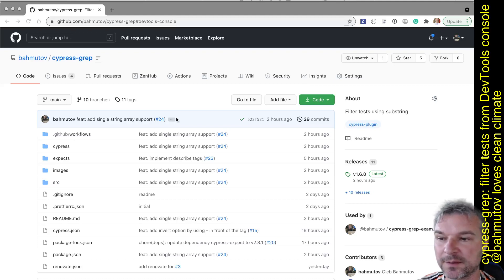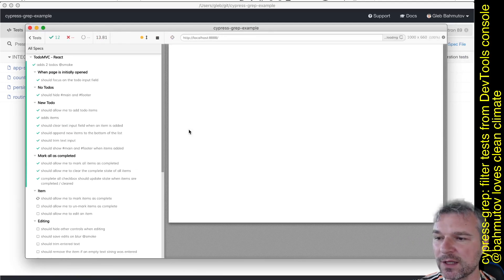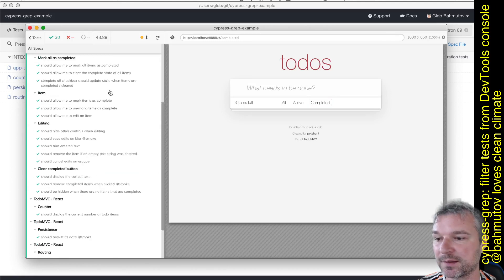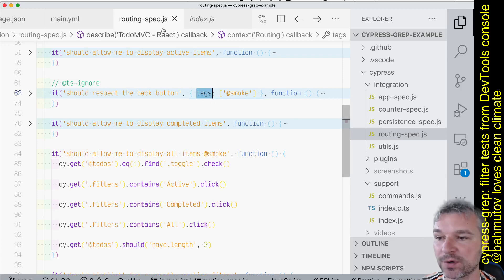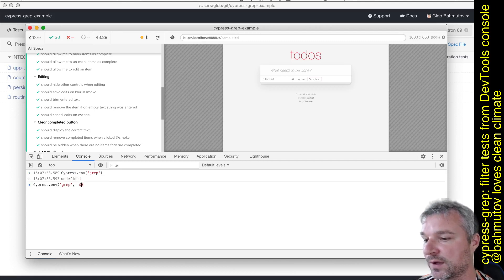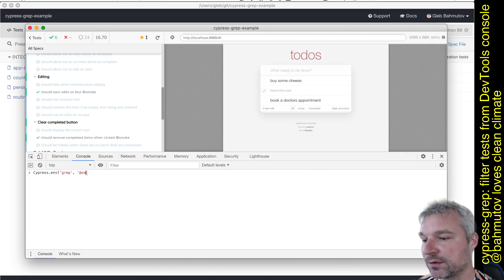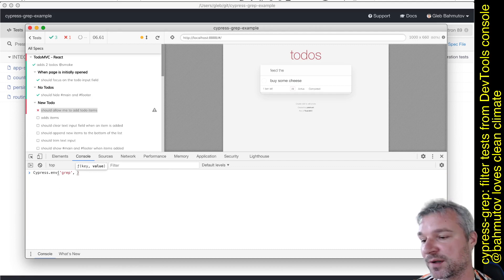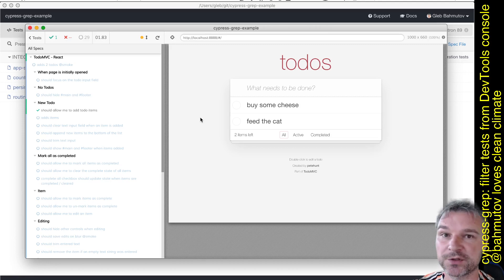cypress-grep: filter tests dynamically from DevTools console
In this video, I show how to dynamically execute tagged tests or a particular test using the plugin.